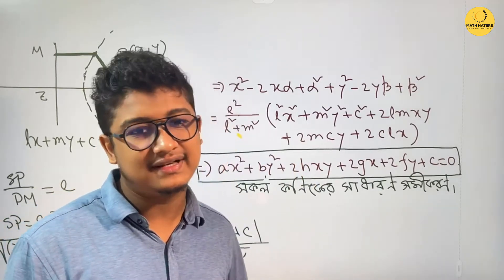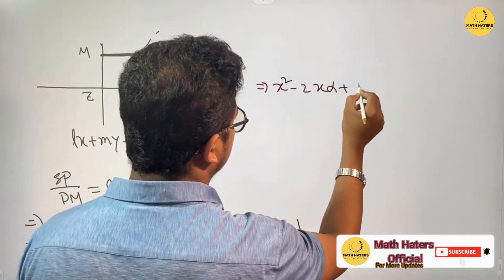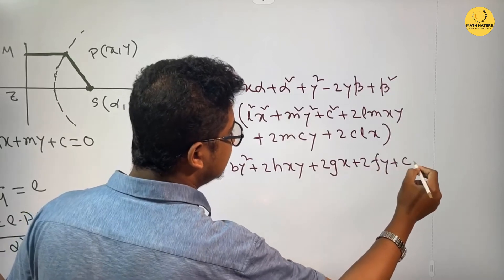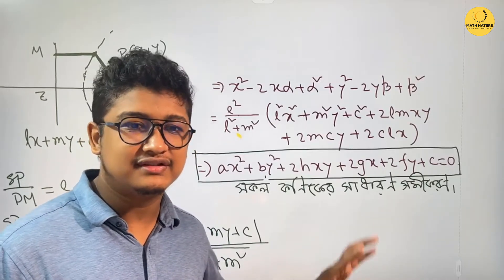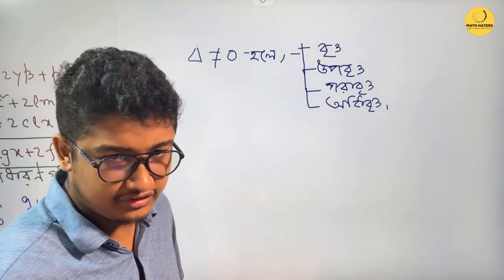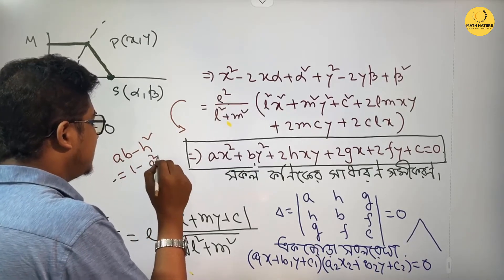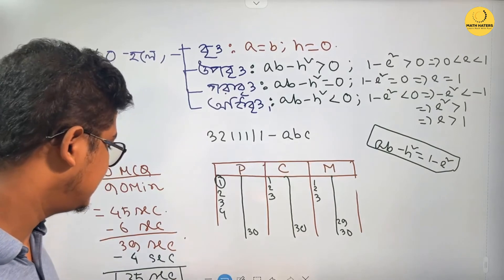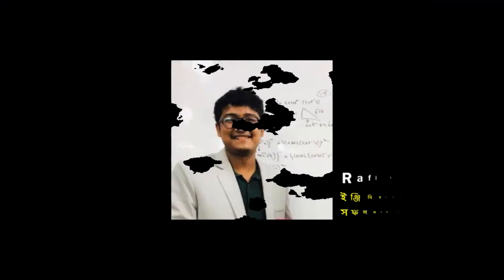8. ১টি সমীকরণের মাধ্যমেই বৃত্ত,কণিক ও ১ জোড়া সরলরেখার সমীকরণ চেনার উপায়।(Engineering Admission)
Class: 11-12(HSC)
Instructor: MD RafiquzZaman Rafi. BUTEX (TE).
Founder Of Math Haters.
Founder Of অনুক্রম Math Academy.
Author Of Aspect Math series & CURIOSITY Math Book.
Math Instructor at 10 Minute School, UCC, Retina.

Math Haters Official চ্যানেলে পেয়ে যাবে তুমি অনেক অনেক ফ্রি ম্যাথ ক্লাস, উচ্চতর গণিত এর অনেক Shortcut  Tricks.যার মাধ্যমে উচ্চমাধ্যমিক লেভেলের গণিত শেখা হবে আরো সহজে যা তোমার গণিত শেখার আনন্দ এবং গণিতের প্রতি ভালোবাসাকে নিয়ে যাবে অন্য লেভেলে।আমাদের অফলাইন ব্যাচ রয়েছে ফার্মগেট,সিদ্ধেশ্বরী এবং মিরপুর ১০ এ।এবং আমাদের অনলাইন এও ব্যাচ রয়েছে যেগুলোতে একই সাথে Facebook live (Group) এবং zoom এপ এ।ক্লাশ করানো হয়।ইনশাআল্লাহ তোমার গণিতের প্রতি বিরক্তিকে কাটিয়ে সহজেই গণিত শিখতে পারবে MATH HATERS OFFICIAL এর সাথে থেকে।

Office: অনুক্রম ম্যাথ একাডেমি, ফার্মগেট।(হলিক্রস কলেজের বিপরীতে)

আমাদের অফিসিয়াল Facebook Page 'অনুক্রম Math Academy'. Facebook এর Search অপশন এ গিয়ে টাইপ করো - @anukromacademybd

আমাদের অফিসিয়াল গ্রুপ - 'Math Haters - ম্যাথ হেটার্স'।